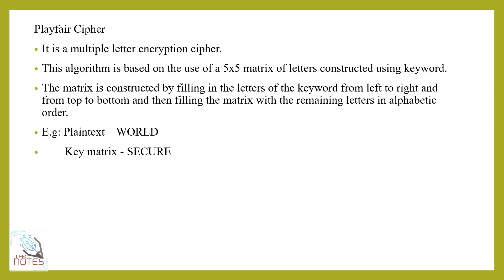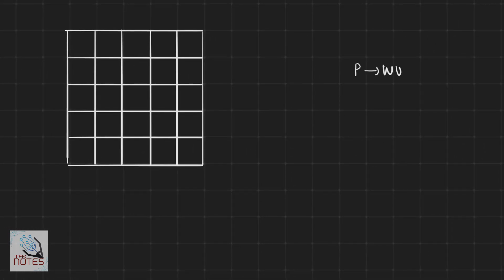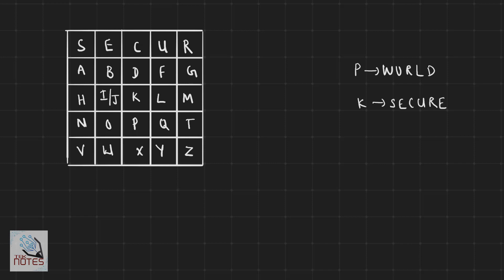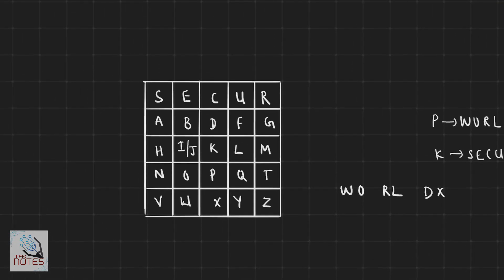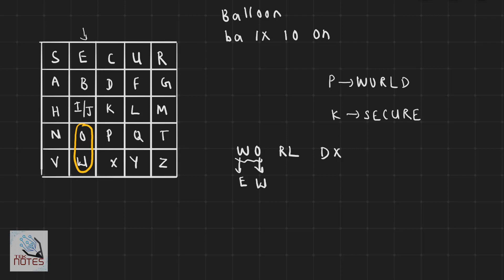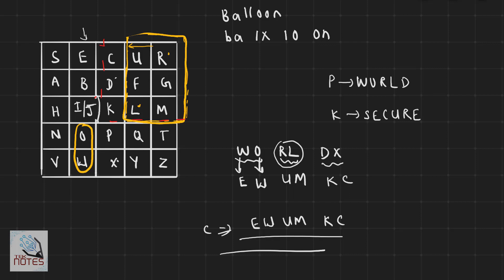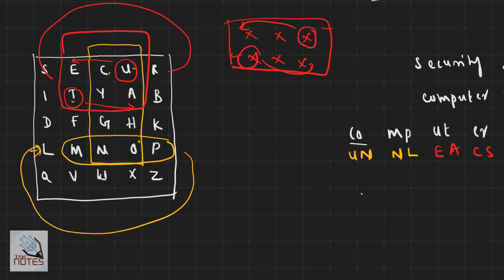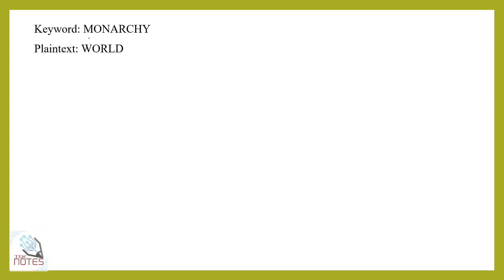Substitution Techniques| Playfair cipher| With example| Malayalam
This video explains about playfair cipher with example.